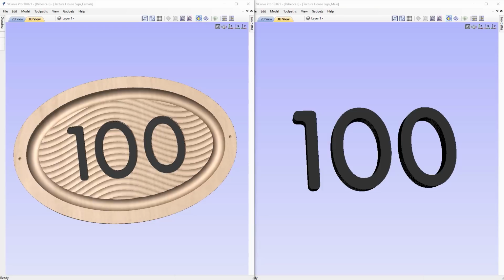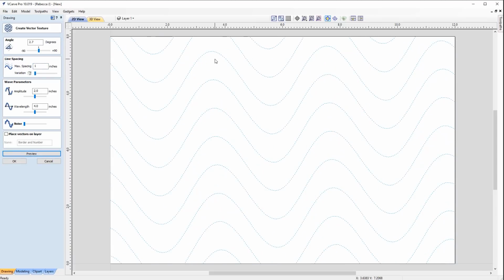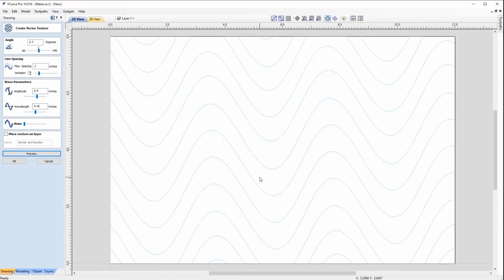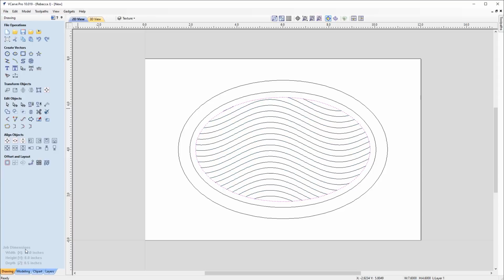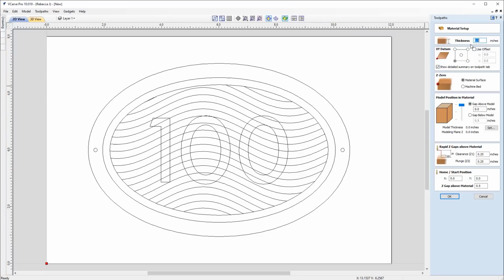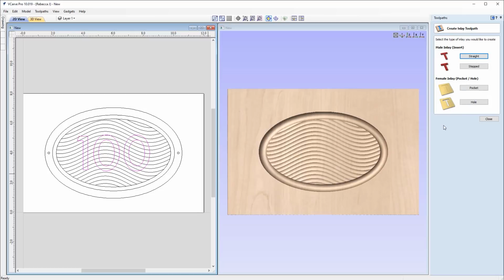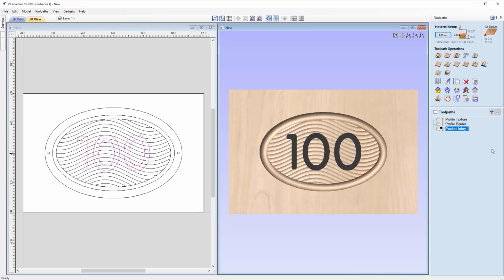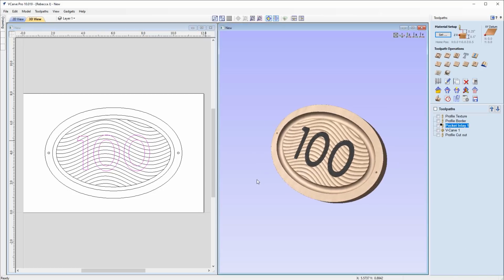Q&A with Beki | Creating a Textured Sign | Vectric FREE CNC Projects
In this special Live video I'll show you how to create a textured two part door number/name sign for your home. I'll tell you all about how to use the powerful Vector Texture tool and then how we can apply that to a sign layout. We'll cover the toolpath setup for this where we will look at how to use the auto inlay toolpath feature to inlay the door numbers into the sign itself.

If you are watching this LIVE I will be on hand to answer your questions in the live chat to the right of the video, please feel free to ask any questions.

This free project will be available for you to download from your V&Co account and cut on your CNC machine after the live Q&A.

Stay Safe, Happy Making,
Beki